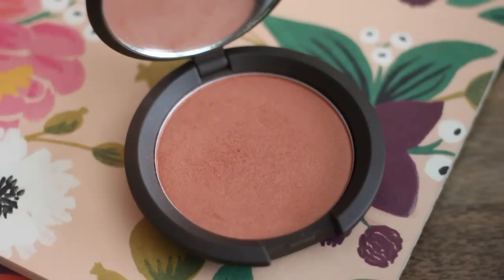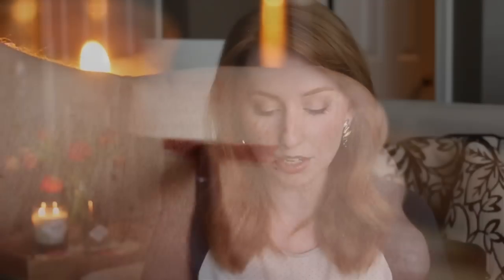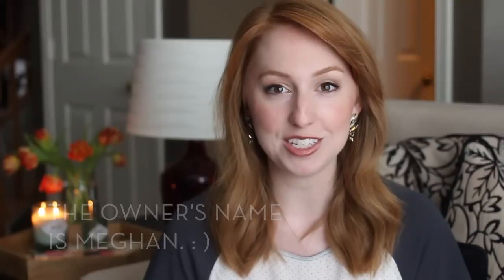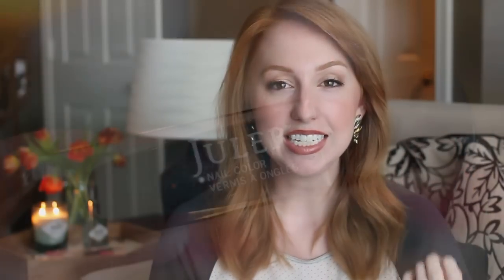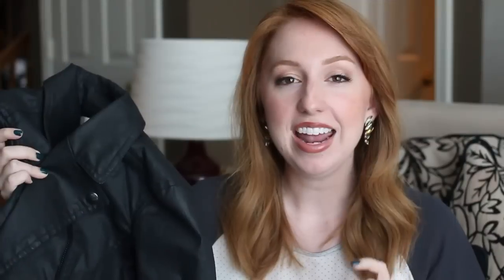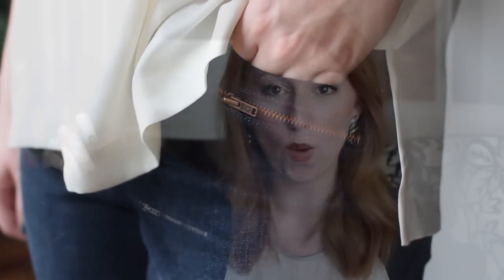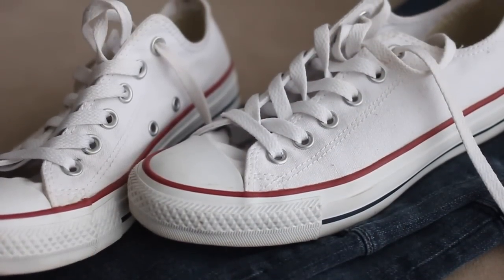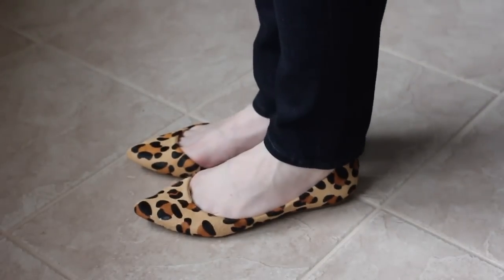Favorite Fall Things | Beauty & Style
I still ended up editing this a lot...it just felt weird not to. : ) Hope you enjoy hearing about my fall style & beauty favorites.

Nails: Julep Valerie
Shirt: LOFT
Earrings: LOFT

- Fall Beauty Faves -

1. face product: Hourglass Ambient Lighting Palette
2. cheek product: Becca Mineral Blush in Songbird
3. eye product: Red Apple Lipstick Eyeshadow in Sugar & Spice
4. lip product: Smashbox Always Sharp Lip Liner in Nude Medium & NYX Butter Gloss in Praline
5. hair product: Brigeo Rosarco Oil
6. fragrance / candle: Leahlani Skincare Pikake Perfume Oil & Sydney Hale Candle in Woods
7. nail polish: Julep Valerie

- Fall Fashion Faves -

1. trendy clothing item: moto-inspired items from LOFT
2. comfy clothing item: Lou & Grey tops
3. shoes: lots : )
4. accessory: statement necklaces

- Fun Favorites -

1. Halloween or Thanksgiving: Thanksgiving!
2. Favorite festive food and/or drink: Iced Chai all year round - so good.
3. What's the happiest part about fall for you: I love the "fresh start" feeling that comes with fall...probably leftover from school starting. : )
4. Who do you tag: